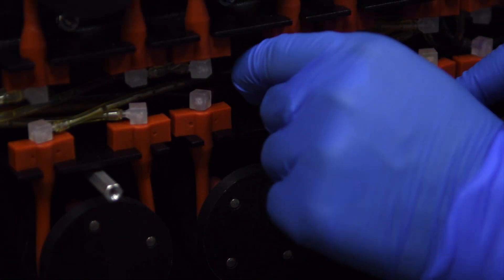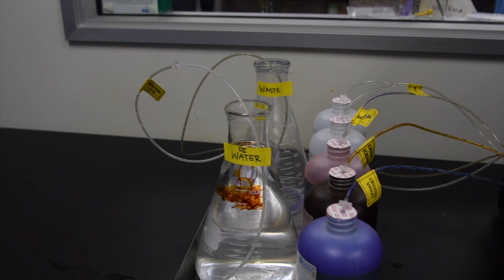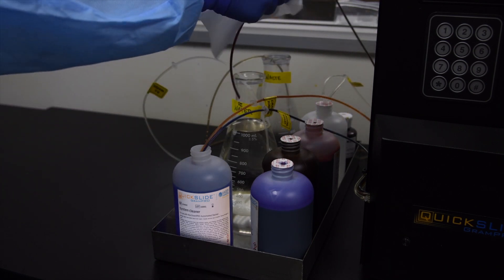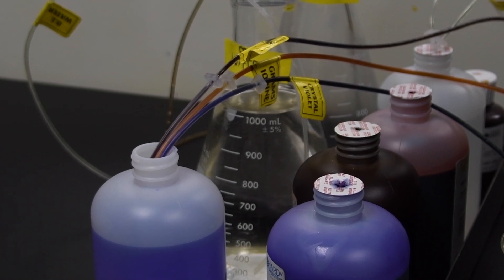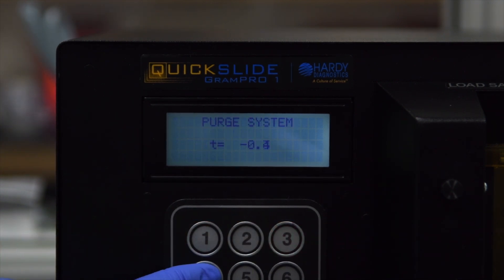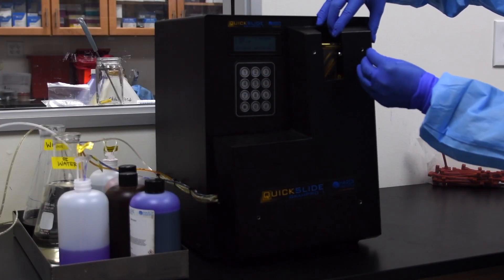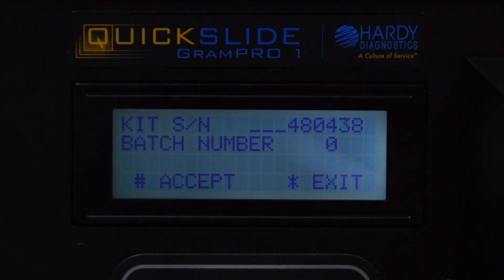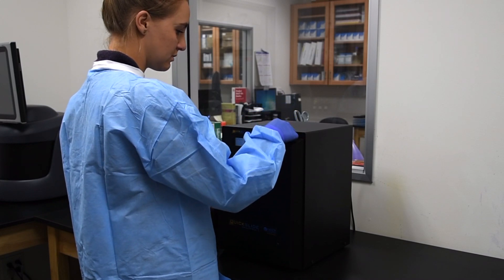GramPRO 1 Maintenance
This video's purpose is to outline the processes of maintenance for the GramPRO 1.
Please Contact Hardy Diagnostics Technical Support by calling 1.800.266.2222 ext. 5598.

You can also see our complete list of catalogs in the

We are 100% employee owned and have been serving microbiologist for over 40 years. To learn more about Hardy Diagnostics and the products we offer, visit us